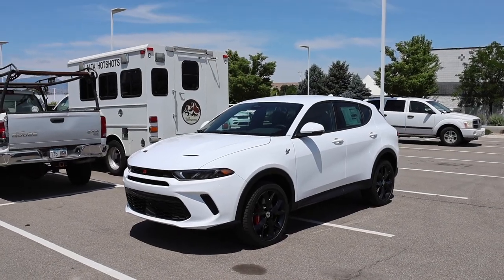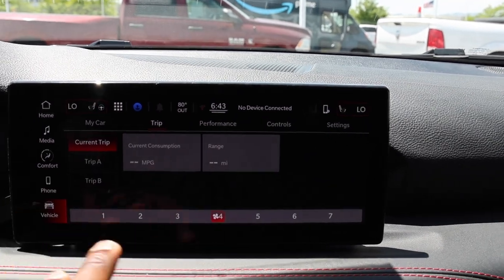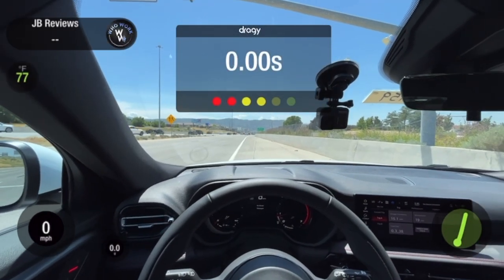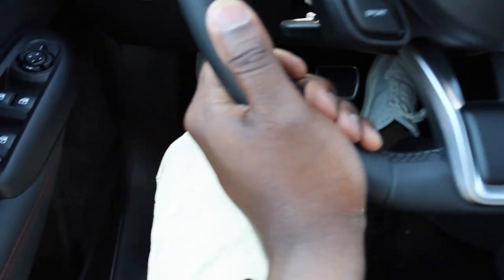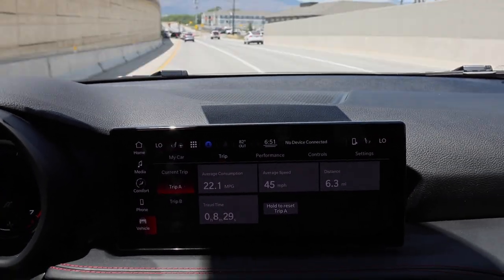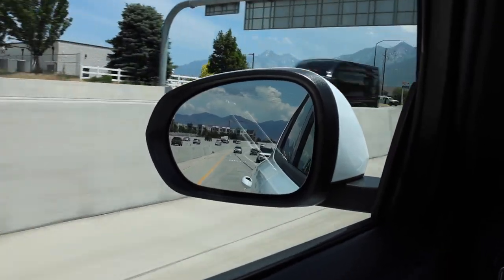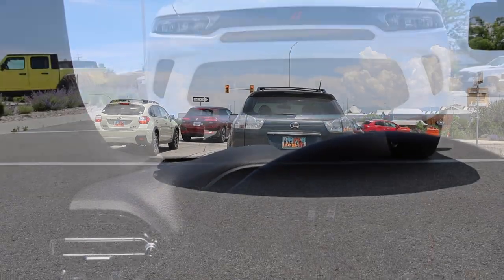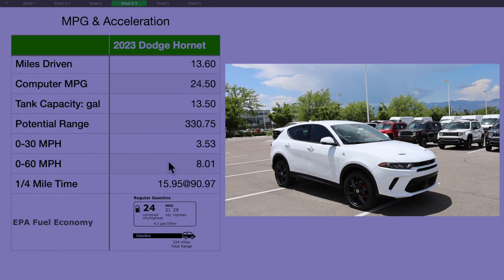2023 Dodge Hornet GT Turbo First Drive: Does It Get Better MPG Compared To Toyota RAV4 & Honda CRV?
Here's my first drive of the 2023 Dodge Hornet GT with the Hurricane4 Turbo! Is this more fuel efficient compared to the Toyota Rav4 and Honda CRV?

10.2-inch iPad (Wi-Fi + Cellular, 64GB) -